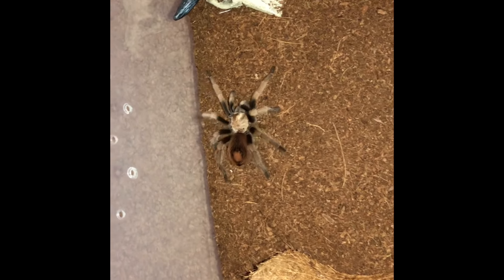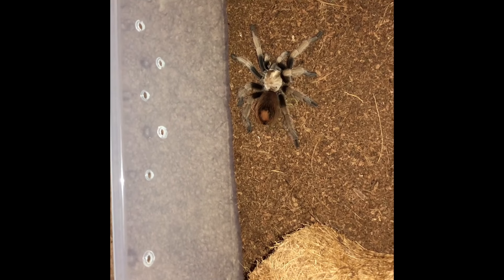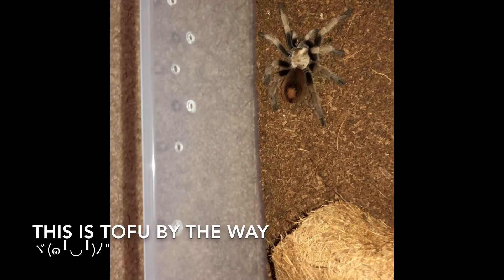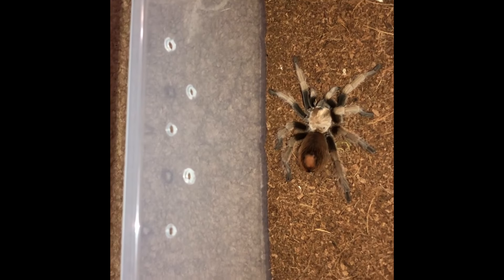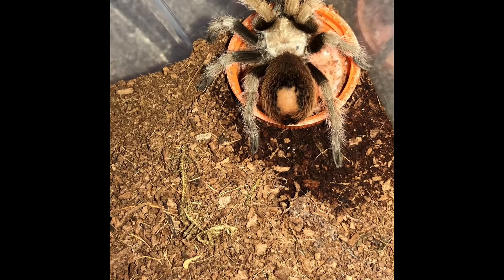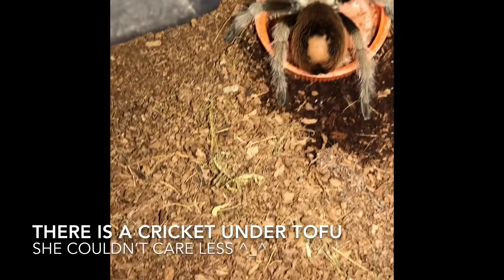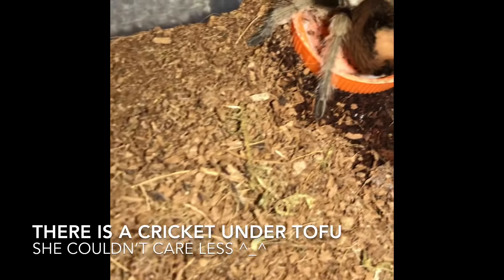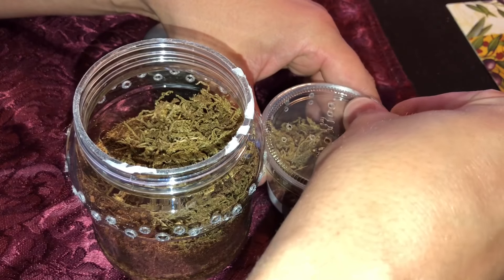Lasiodora Parahybana (Hashi はし) Rehouse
This is just a quick rehouse of my LP Hashi (Salmon Pink Bird Eater) as the old enclosure was only temporary.